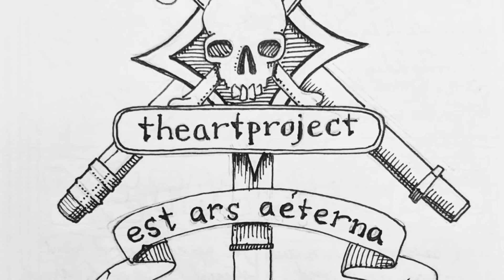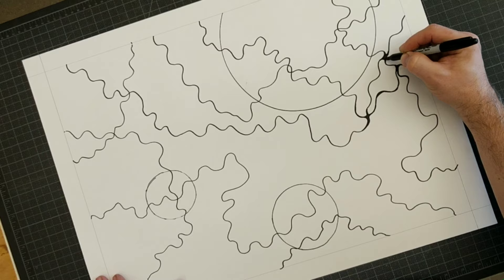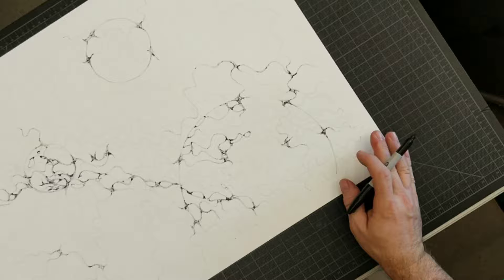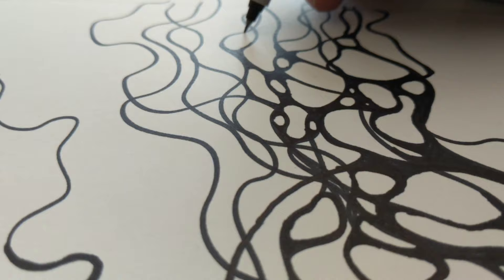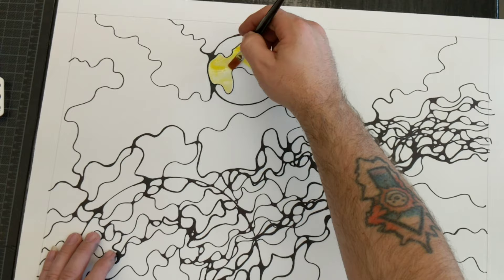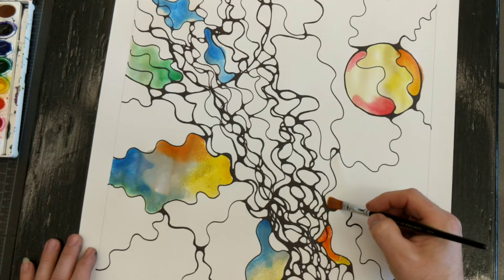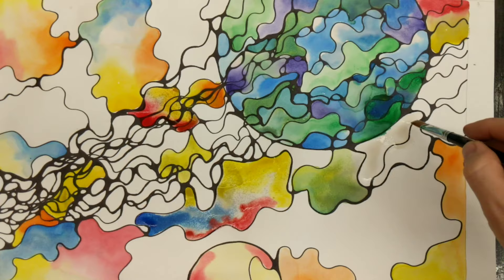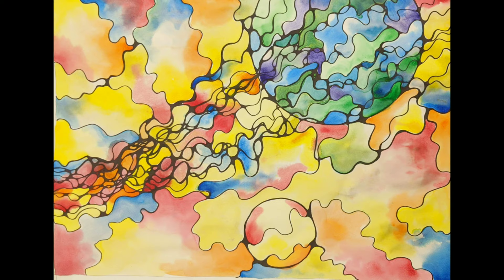Neurographica Project!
Watercolor Prang
Sharpie Fine Point 36 count

Neurographica is a work of art that loosely mimics the neurons and synapses and neural transmitters in the brain. I like it simply as abstract expressionism.  Either way, it has the potential of being really pretty.

- theartproject (2019) chad brown